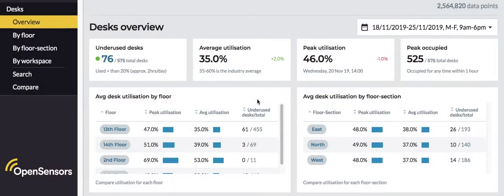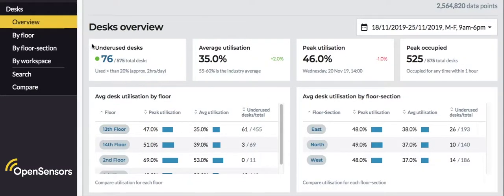Key metrics to determine desk utilisation rates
Here's a short tutorial on some of the key metrics you need to know to determine desk utilisation rates.